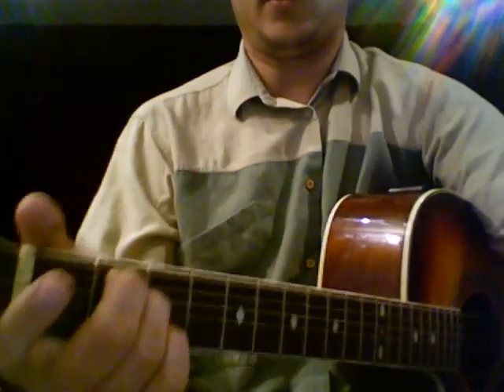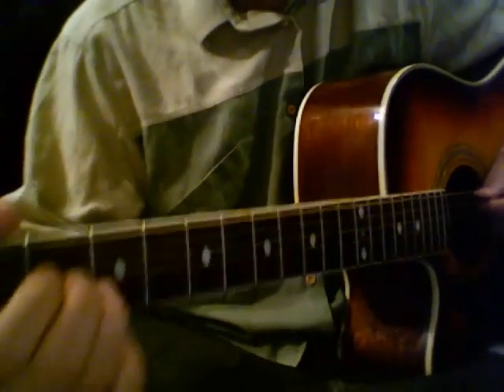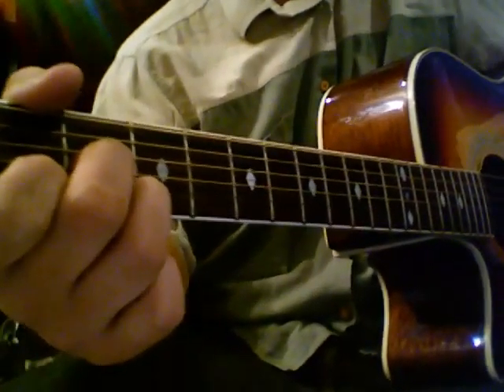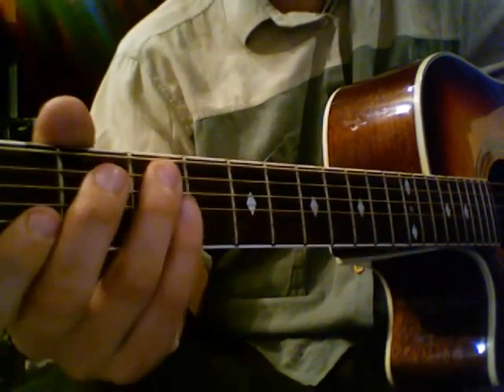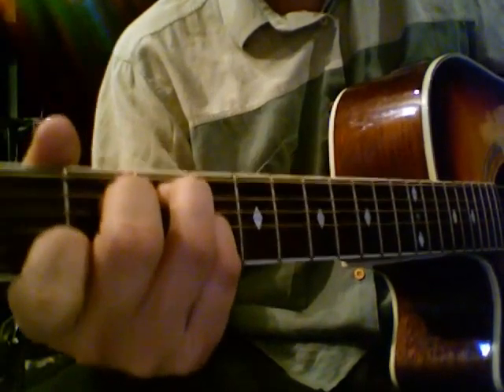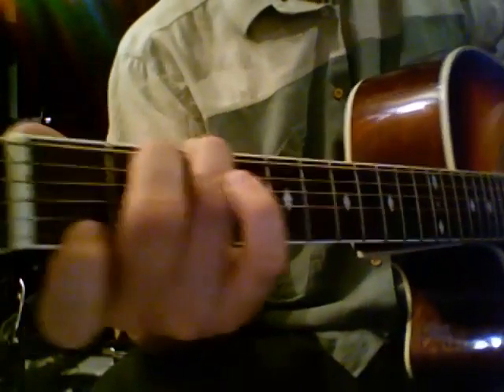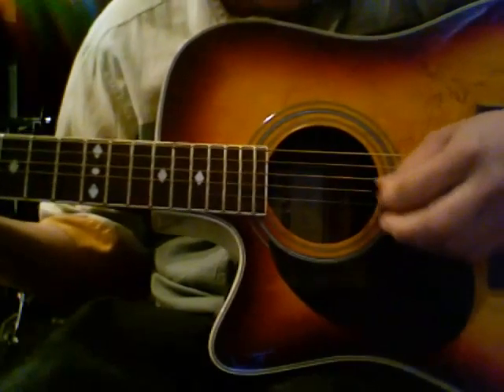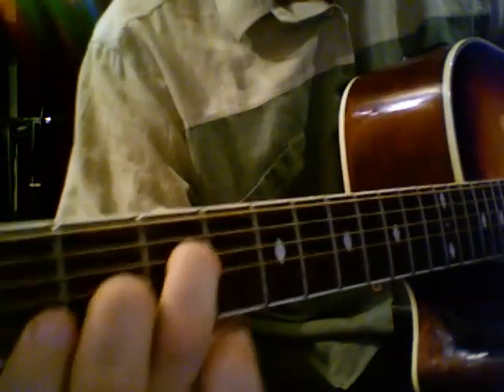How to play Guitar Chords! LESSON! SUBSCRIBE!